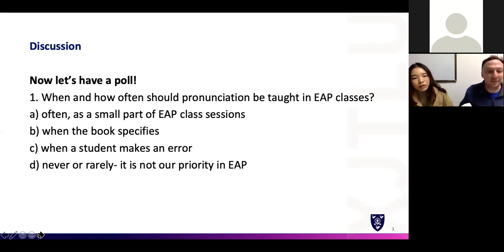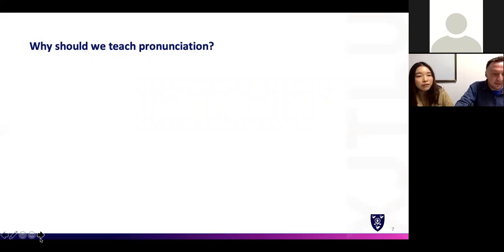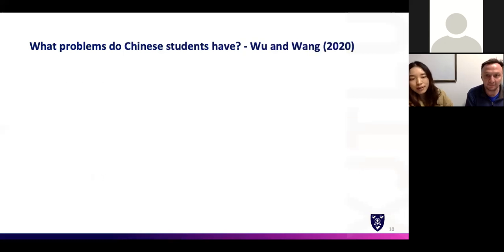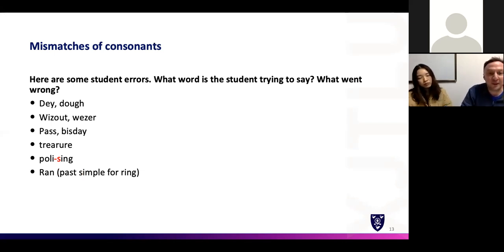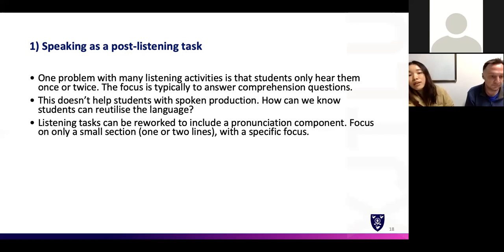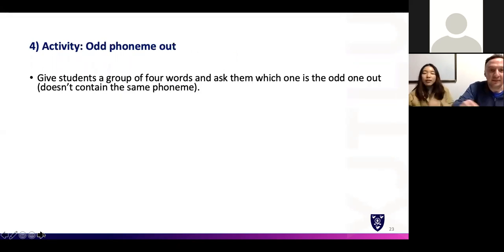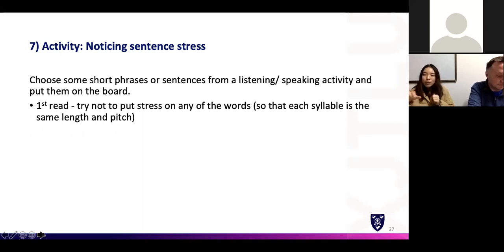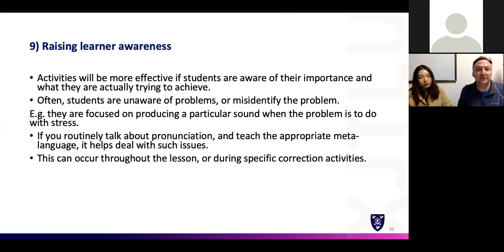[XJTLU Professional Development Day]Integrating Pronunciation into EAP by Yuting Zha & Mark Sinnott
Yuting Zha and Mark Sinnott's sharing about integrating pronunciation into EAP: To discuss some issues in the teaching of pronunciation in EAP To explore errors common among Chinese learners To share some ideas for teaching